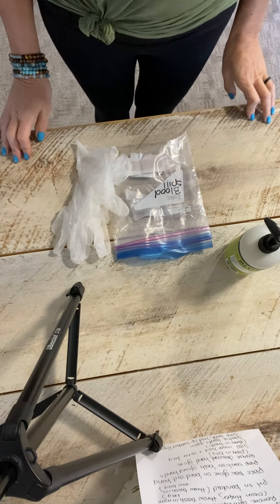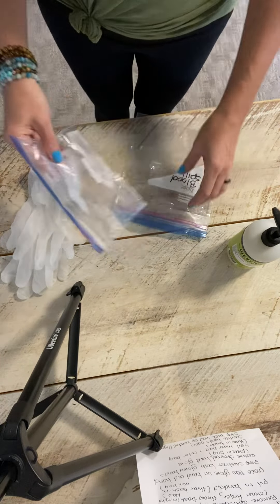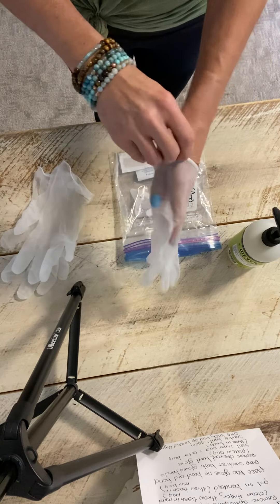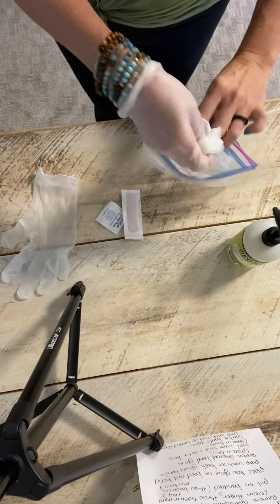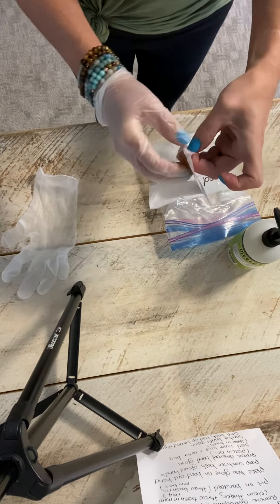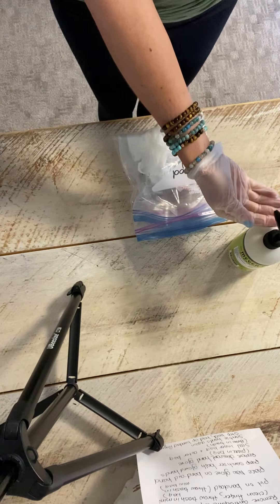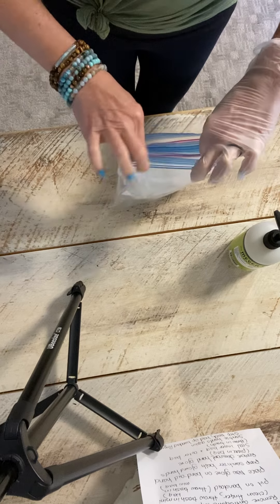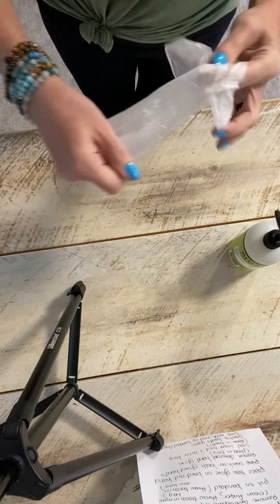Georgia State Board Cosmetology Blood Spill Tutorial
Step by step Blood Spill drill for the Georgia State Board of Cosmetology.

I created this video to help myself and students know the correct procedure.

Don’t sweat this! You have more than enough time to complete this task.